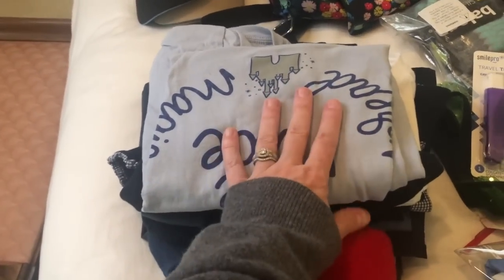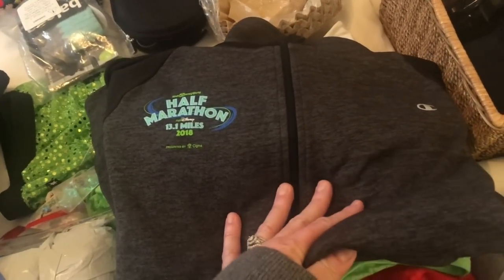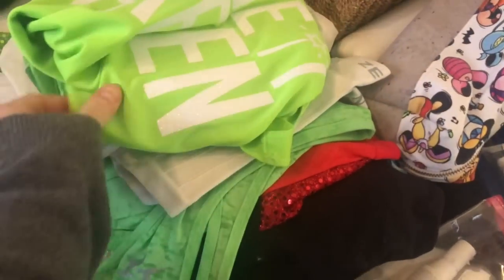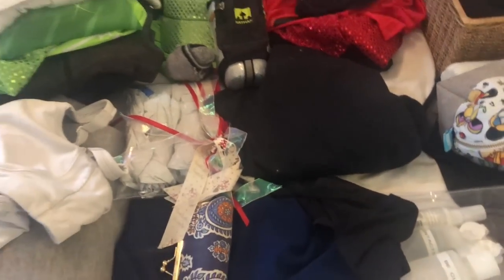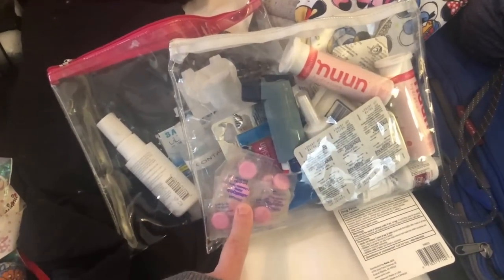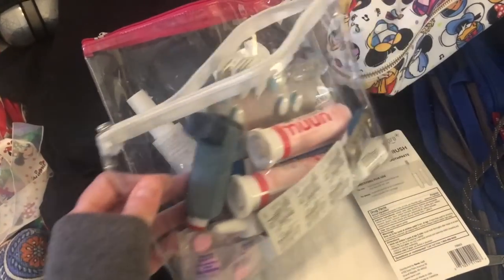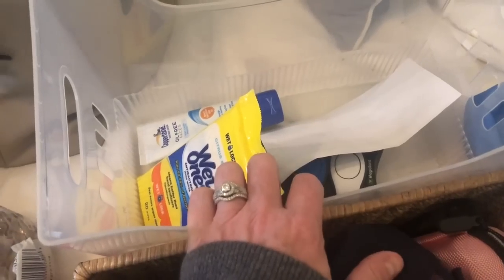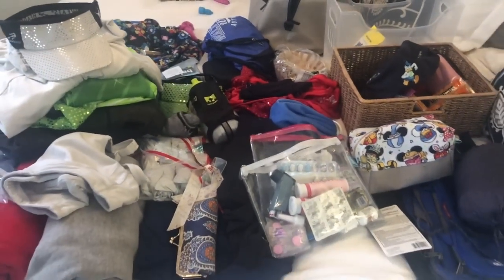Pack With Me for Disney World 2020!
I leave Friday for Walt Disney World for five nights! I will be running the RunDisney Fairytale Challenge and hanging out with great friends! Let's pack!

BUY ME A CUP OF COFFEE! Because it takes a lot of caffeine to be this cheerful

Jen Lefforge and Joyful Living by Jen Lefforge are both wholly owned subsidiaries of Vesta Productions, LLC.